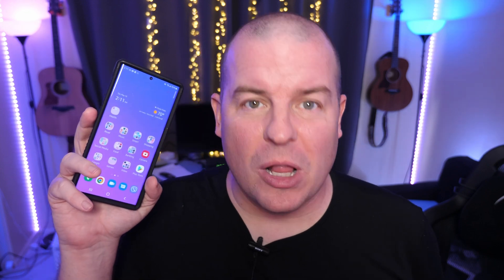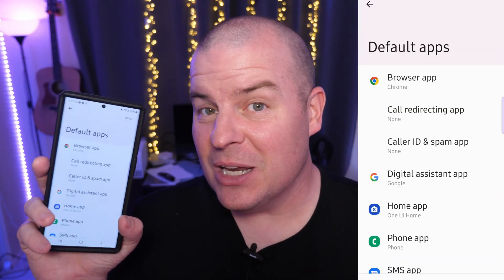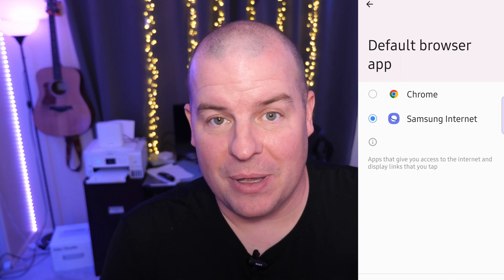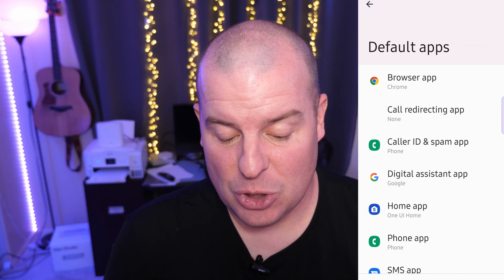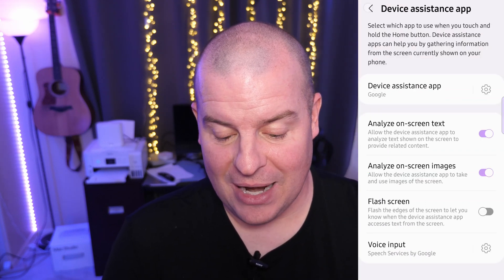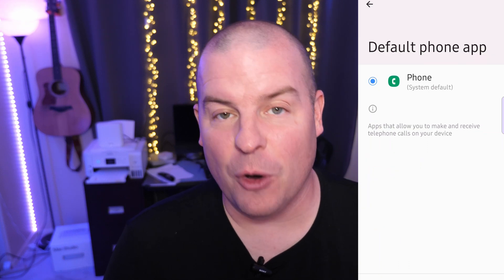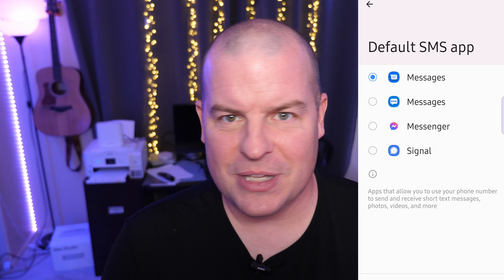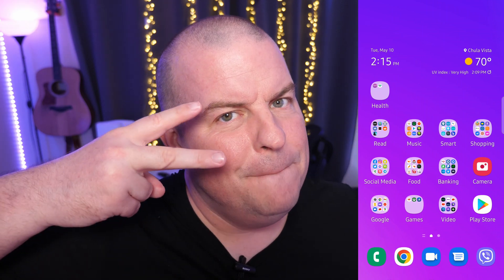Samsung Galaxy How to Change Default Apps